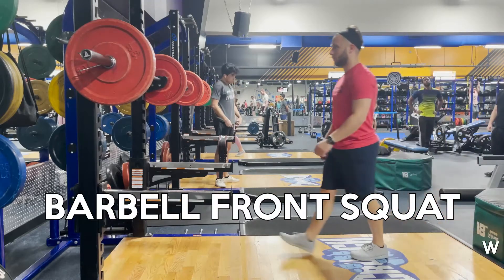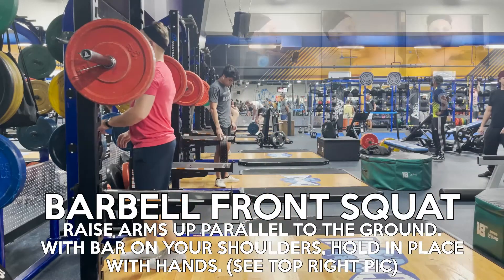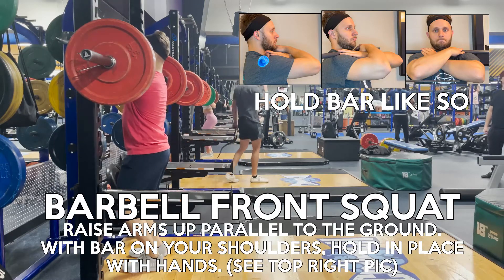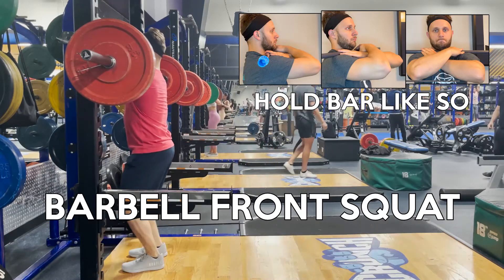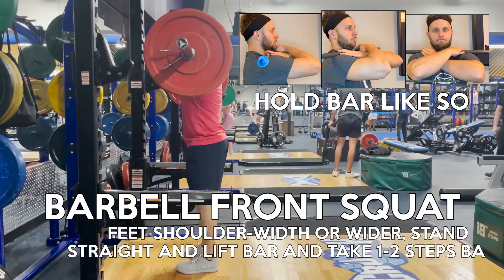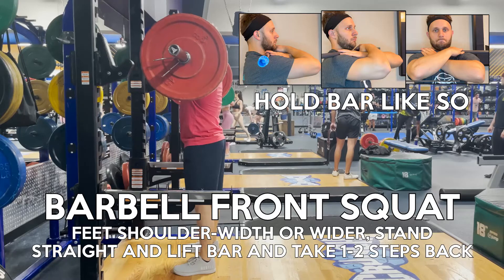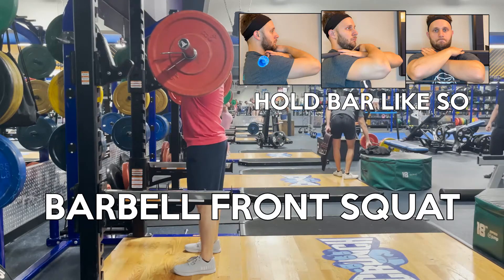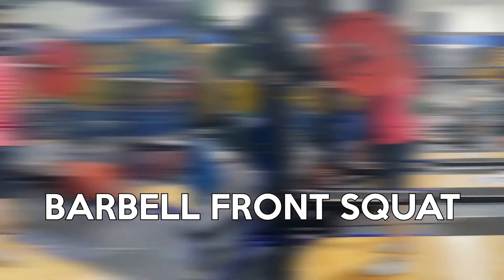How To: Barbell Front Squat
In this video, we're going to be covering the barbell front squat.

To begin with, you want your feet to be placed about shoulder-width apart and feet pointing slightly outward. This can be modified to what is most comfortable for you.

The bar will rest on your shoulders with your arms parallel to the ground and your hands resting on the bar.

Be sure when you go down and come back up, you keep your knees aligned with your feet, your elbows stay up and your back remains straight.

Throughout the exercise, make sure you go up to the position that we started. Your heels need to remain on the ground shifting your weight to your heels slightly when you go down might be beneficial.

The major muscles that are worked during this are the quadriceps, gluteus maximus, and hamstrings.

Lastly, don't forget that training is half the battle and you need to focus on nutrition. To focus on nutrition, you need to know how to track and then how to find your maintenance. Two videos that explain that can be found below.

If you have questions/comments, please do so on this video.